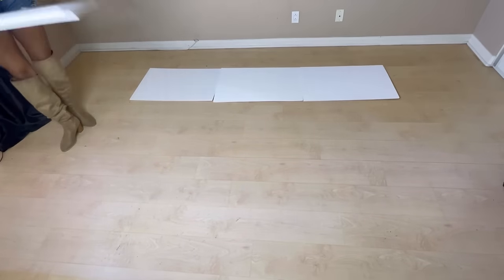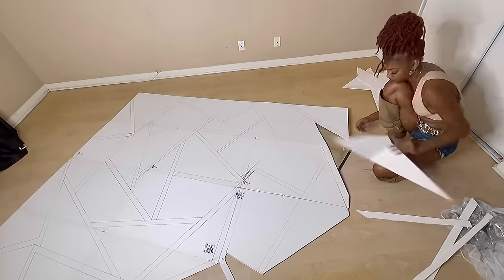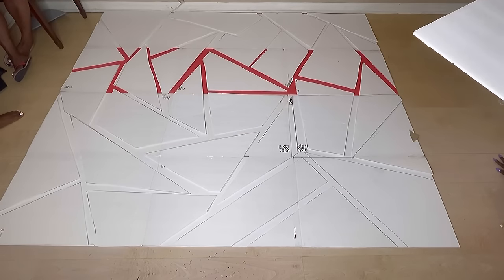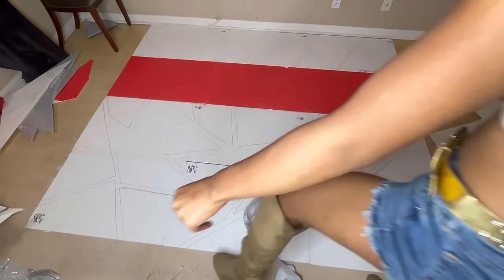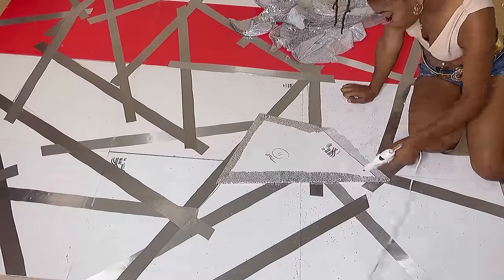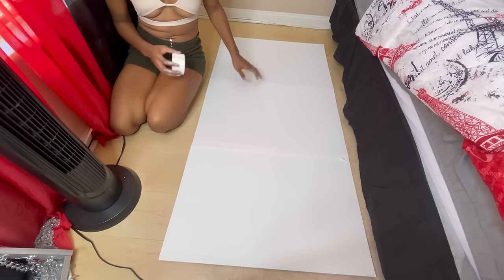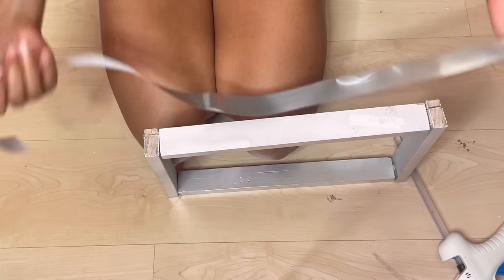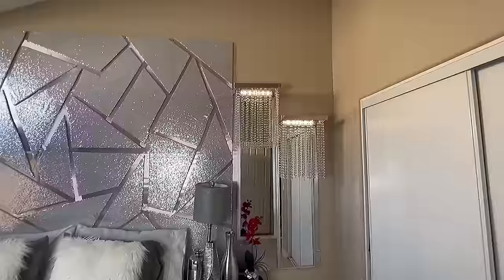DIY “A NIGHT IN PARIS” HEADBOARD AND WALL SCONCES - INEXPENSIVE HEADBOARD ~ HEADBOARD IDEAS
You’ll need:
(Headboard)
30 foam boards
8 yards of fabric
Hot glue
Hot glue gun
Marker
Ruler
Tape
Box cutter
Drill
Screws

(Sconces)
Crystal garland

Mirror reflective paper